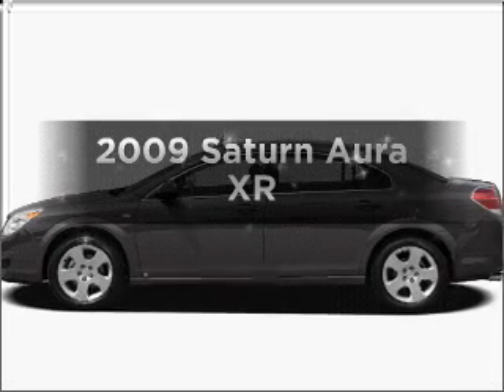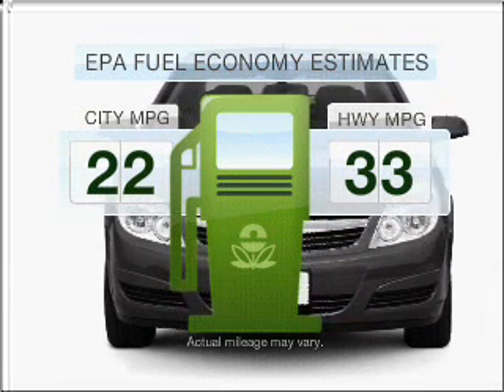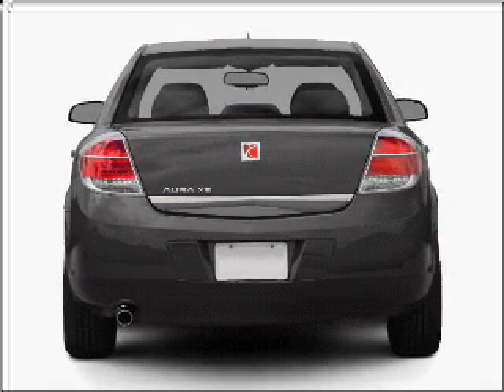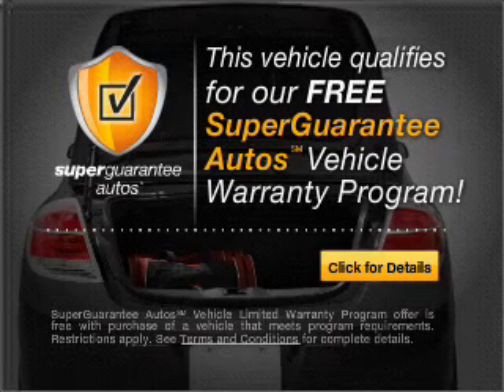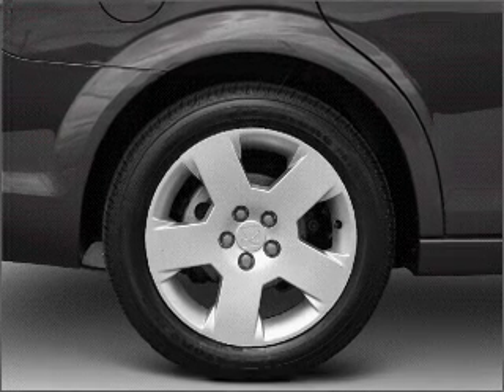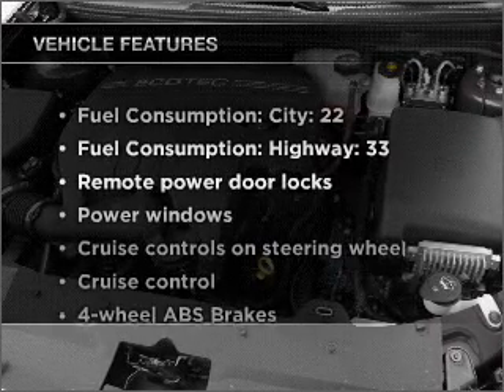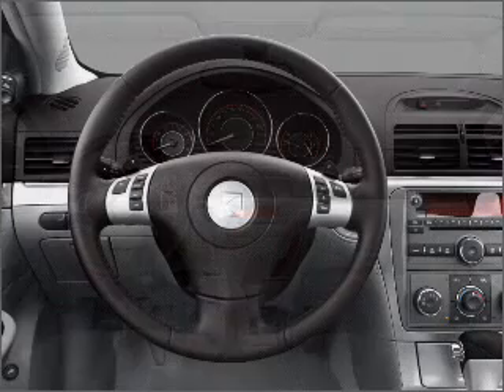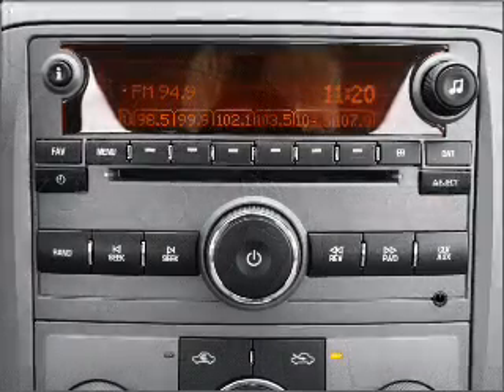2009 Saturn Aura - Greenville Tx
Year: 2009
Make: Saturn
Model: Aura
Trim: XR
Engine: 2.4 liter inline 4 cylinder 16 valve
Transmission: 6-Speed Automatic
Color: Gray
Mileage: 31133
Address:
5401 I-30